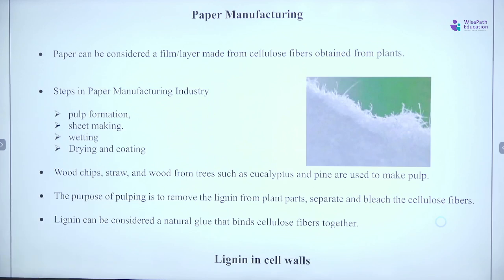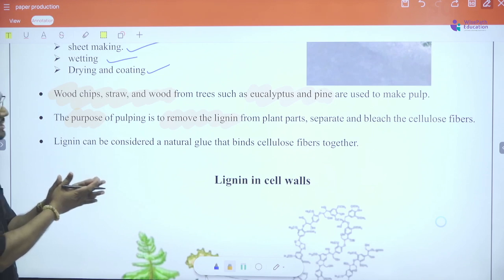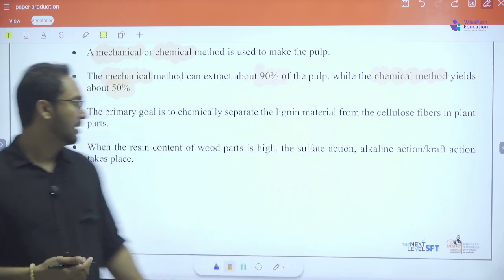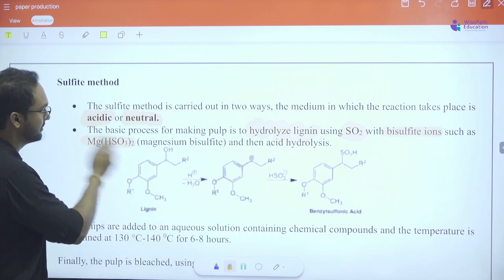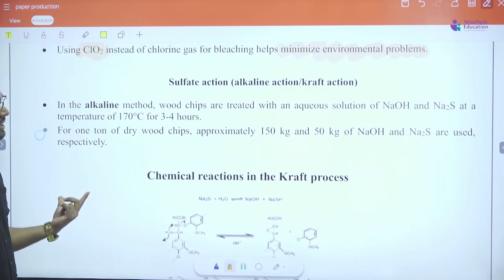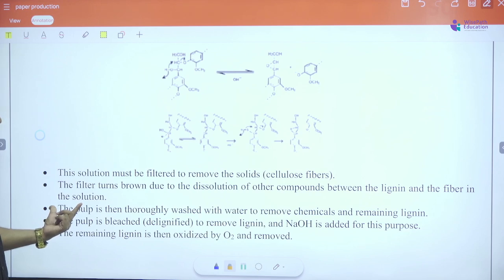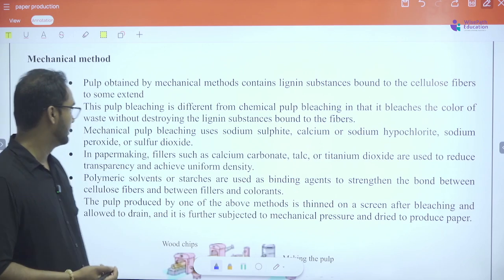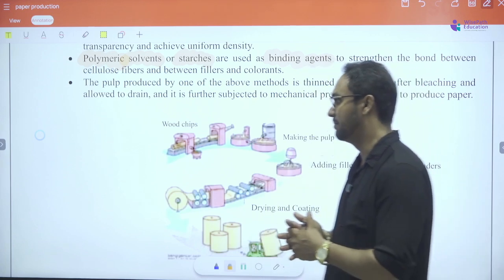Paper Production EM